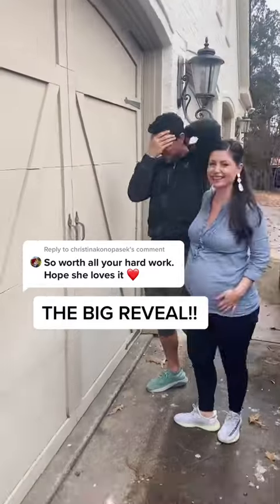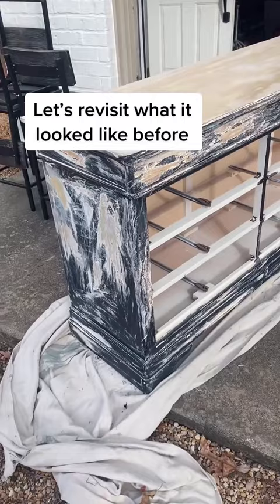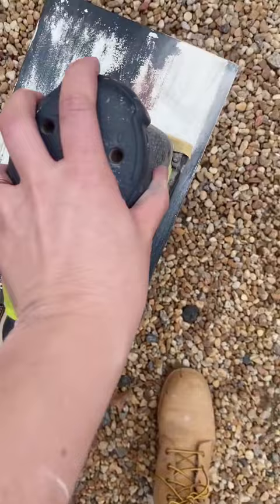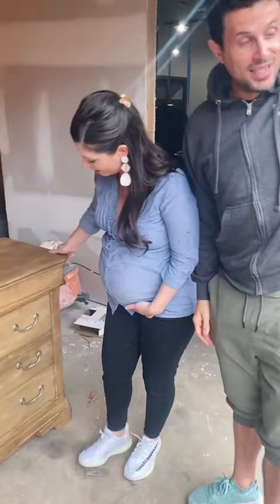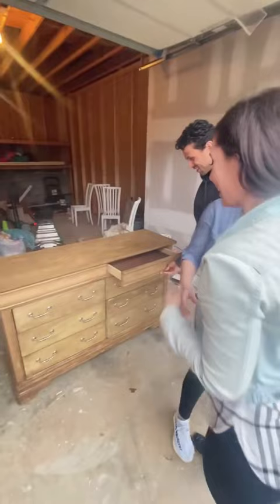the big reveal !!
the big reveal for and !!